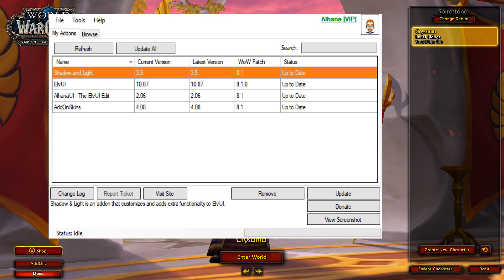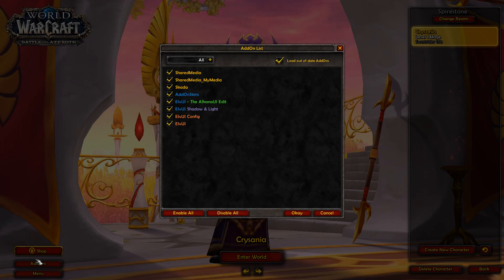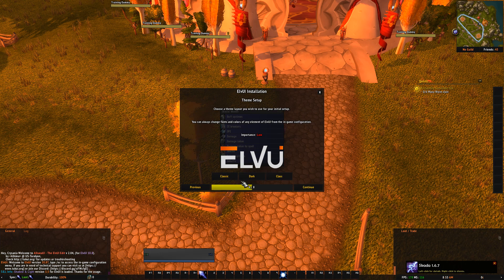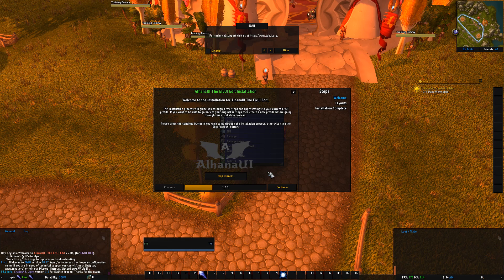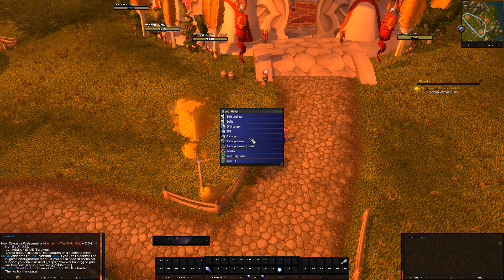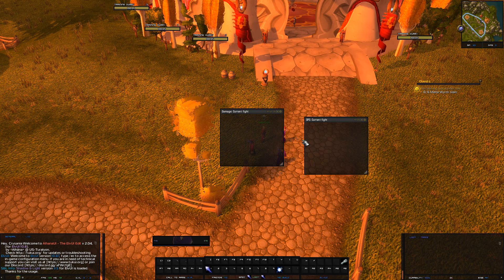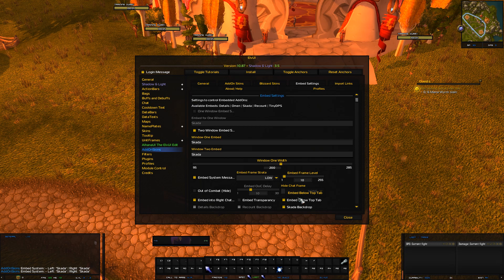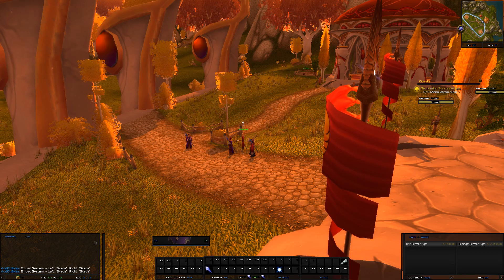AlhanaUI - Elvui Edit & Skada Installation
Quick Tutorial on properly installing Elvui, AlhanaUI - The Elvui Edit and Skada Damage Meter